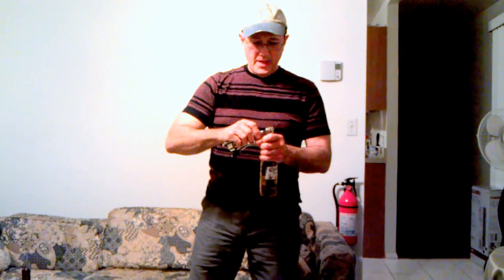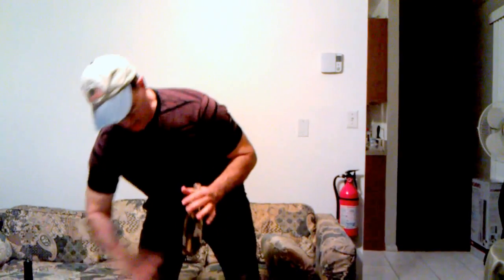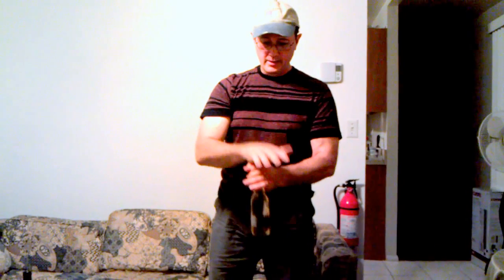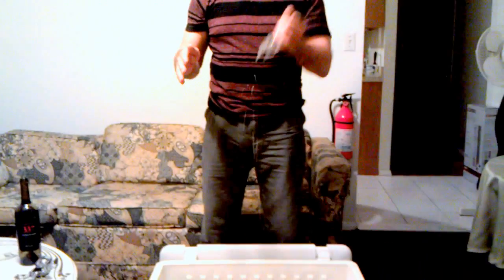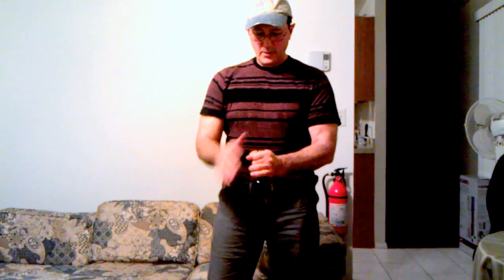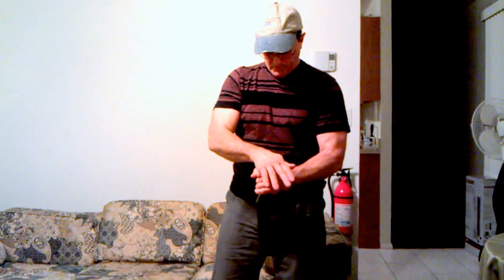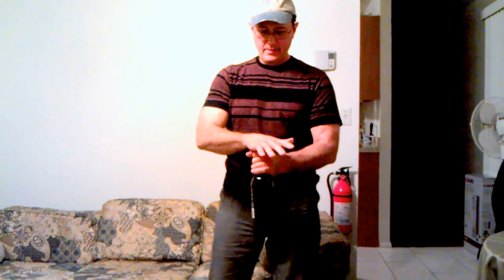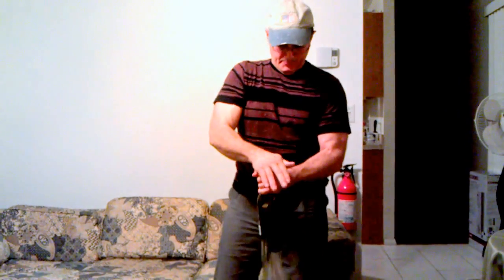Beer Bottle and Wine Bottle by Super Professor ]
Breaking beer bottle and wine bottle by the Clemons Kunkel AKA Super Professor